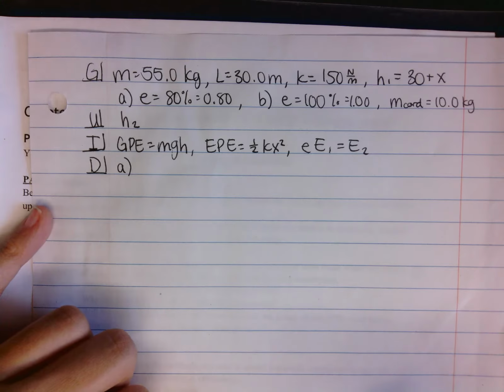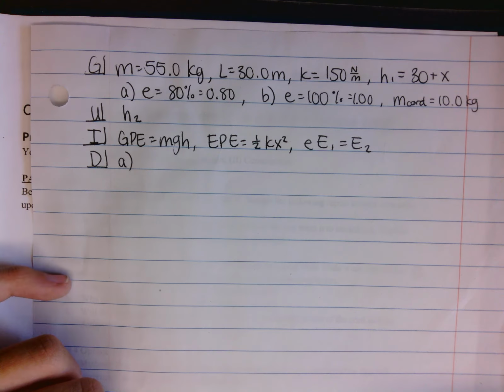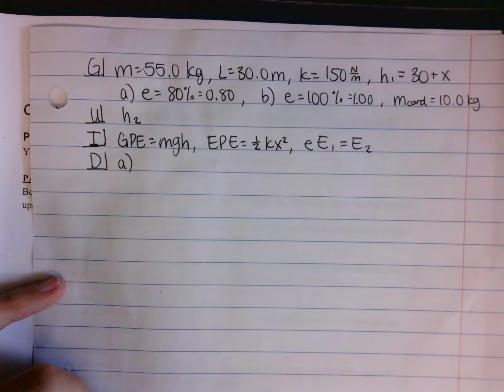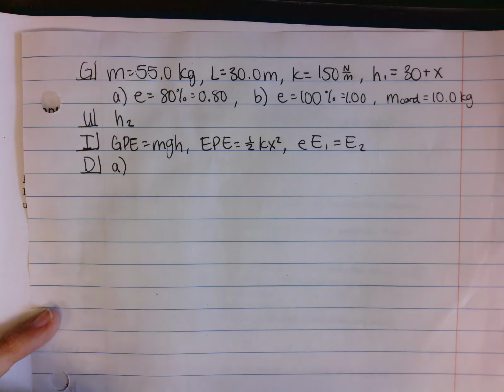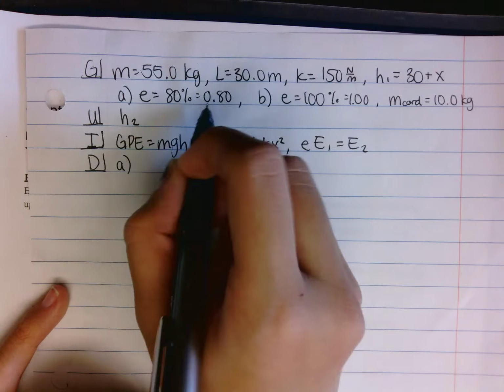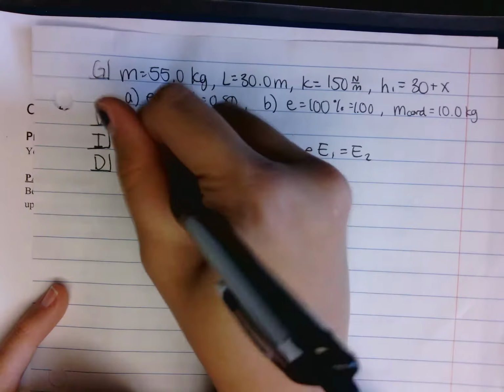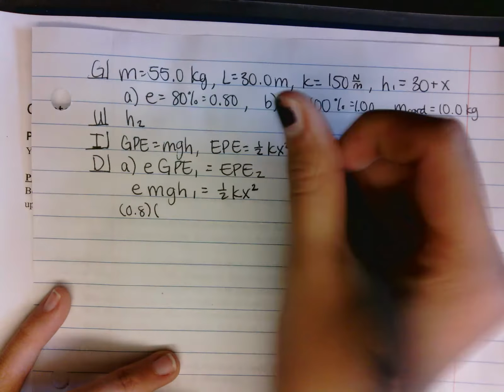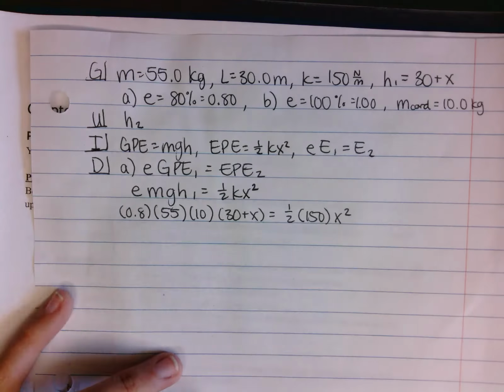EPL2.12 P16a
Energizing Physics Lesson 2.12 Problem 16a